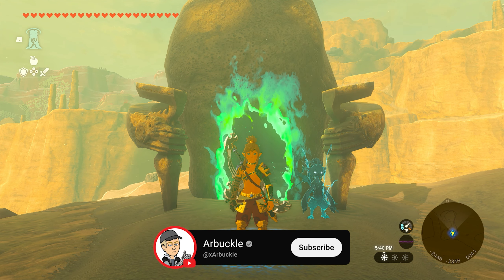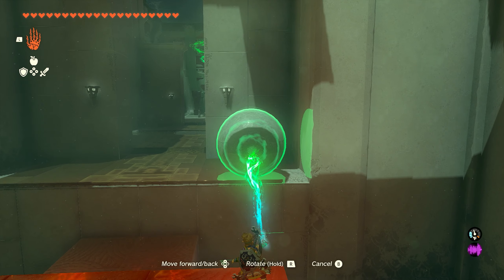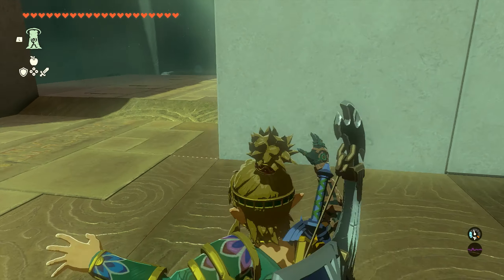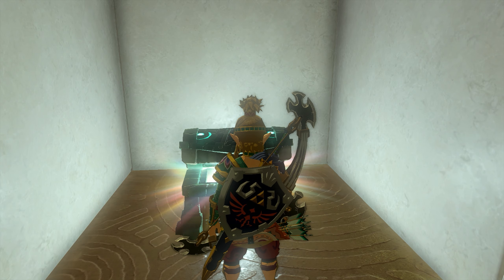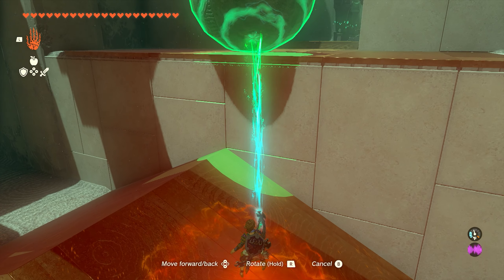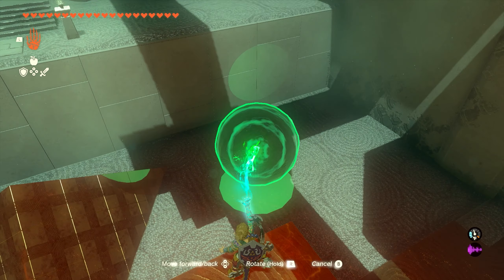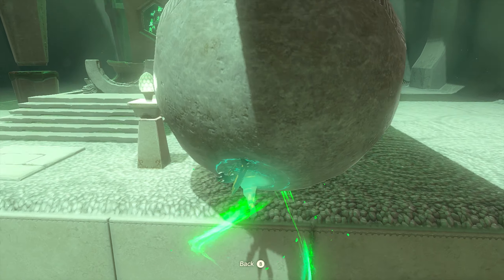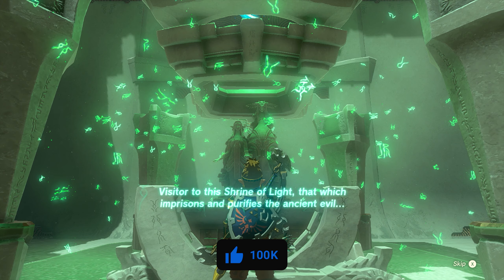How To Complete The Siwakama Shrine in Zelda Tears of the Kingdom (STEP-BY-STEP)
In this video, I show you How To Complete The Siwakama Shrine in Zelda Tears of the Kingdom (STEP-BY-STEP)